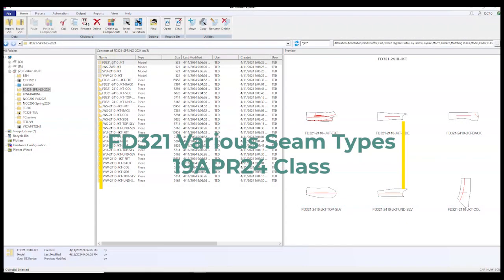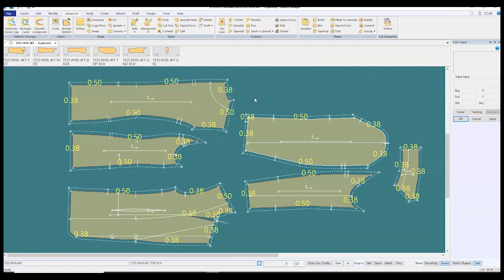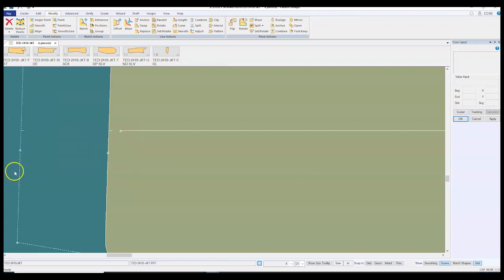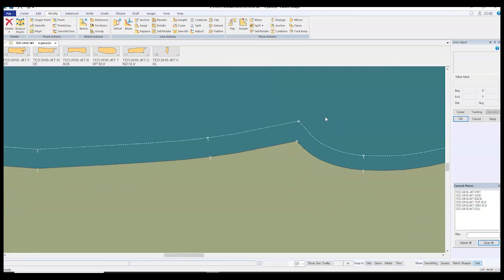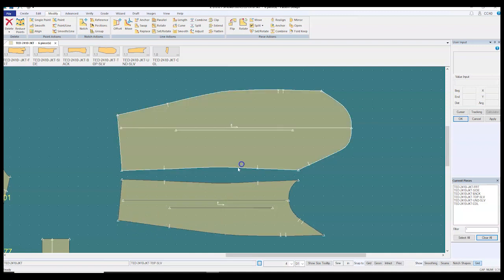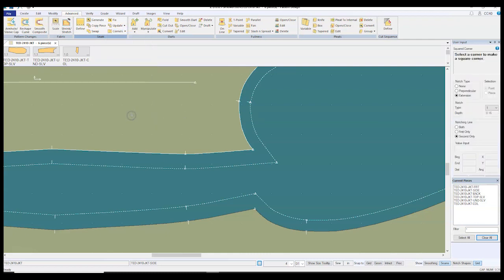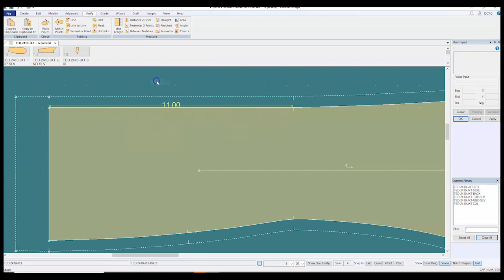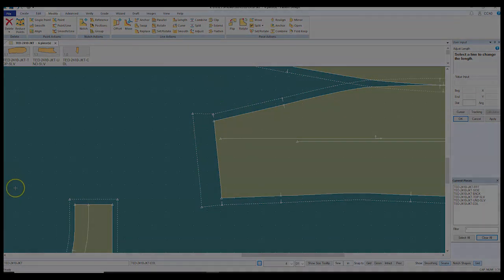FD321 Various Seam Types - Jacket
16th April 2024 Session